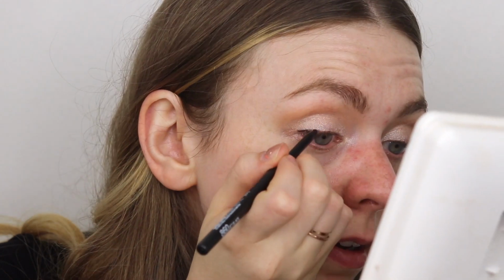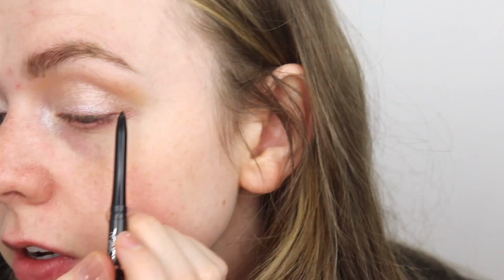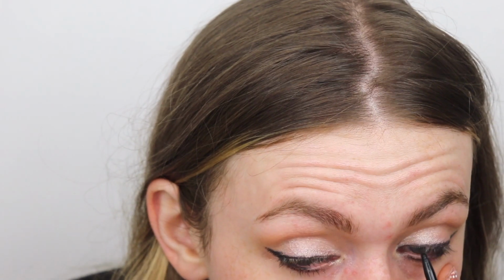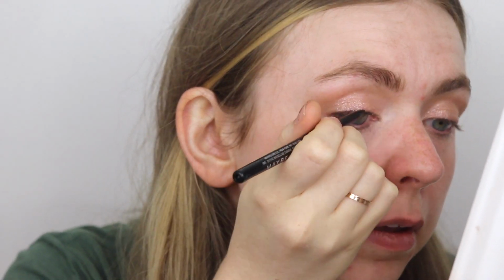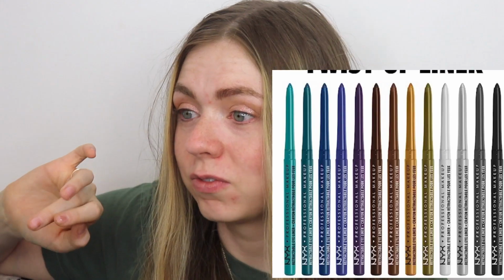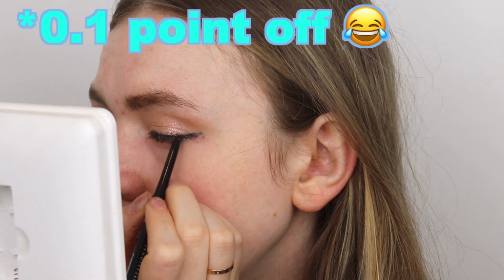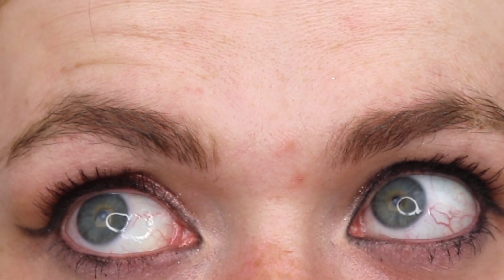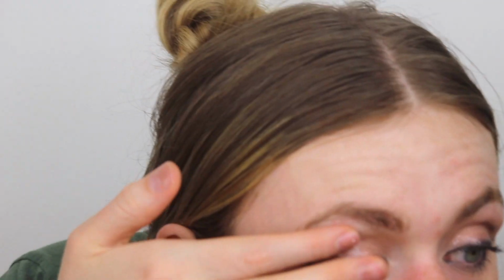Best Affordable Eyeliner For Waterline/Tightline?! + Tips To Make You're Liner Last Longer!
Best Affordable Eyeliner For Waterline/Tight Line?! + Tips To Make You're Liner Last Longer!

Hey girl hey! In today's video, we’re going to be battling to find the best affordable waterproof pencil eyeliner for your waterline/tightline! Also, some tips to help your eyeliner stay on longer. Love you!

Products  mentioned:
Maybelline Lasting Drama Waterproof Matte Gel Pencil Eyeliner -
L’Oréal Never Fail Original Mechanical Pencil Eyeliner
Maybelline Unstoppable Waterproof Mechanical Black Eyeliner -
NYX Mechanical Eyeliner Pencil -